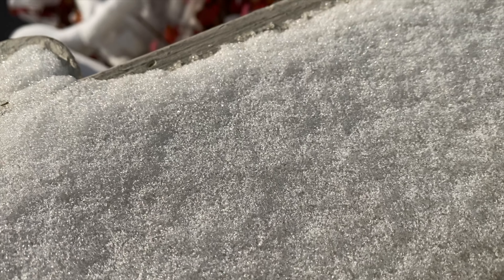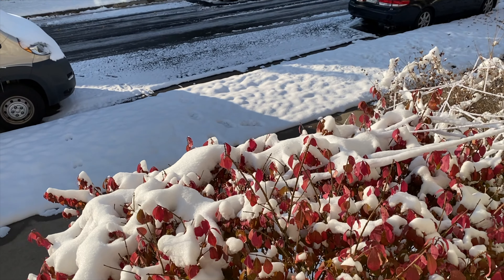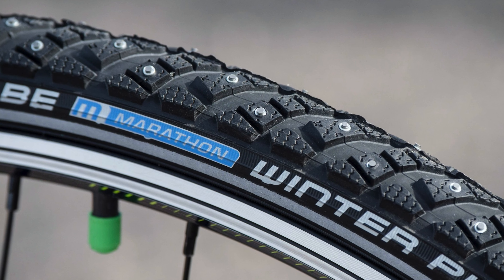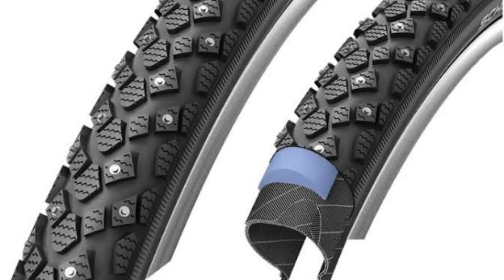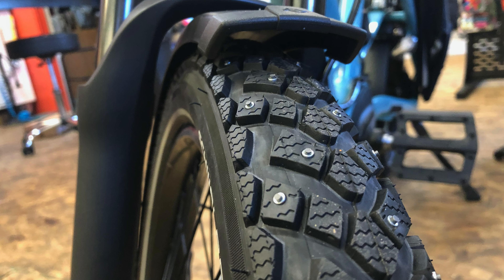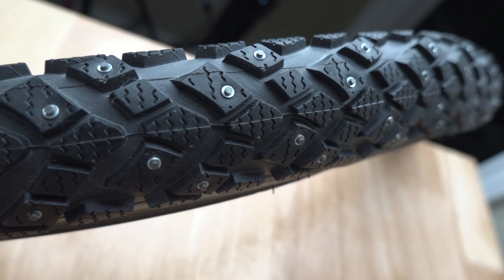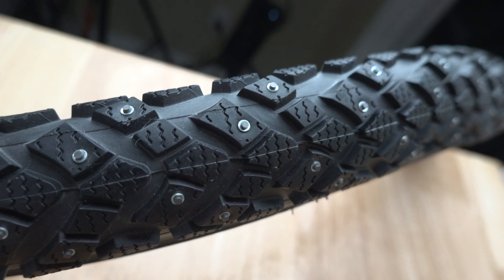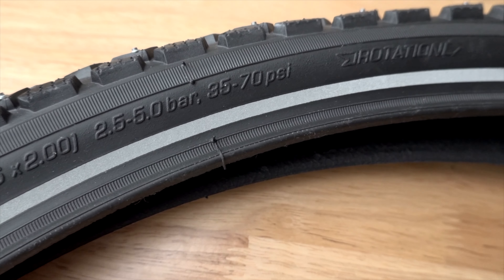Best Winter Bike Commuting Tire - Schwalbe Marathon Winter Plus Studded Tire Review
Are you looking for the best winter bike commuter tire that is flat-resistant and going to help you get through snow and ice but also ride on the pavement? The Schwalbe Marathon Winter Plus studded bicycle tire may be the perfect one for you. Watch to learn more!

Need some tires? Reach out to your local bike shop. If they can't help you

Cameras used:
Sony A7C
Insta360 One X2 on the handlebar

Hi, I'm Arleigh with Bike Shop Girl!
I once owned a bike shop, now a full-time filmmaker + podcaster making everyday biking, electric bikes + cargo bikes inviting to all.

My day job now is in marketing for Tern Bicycles.